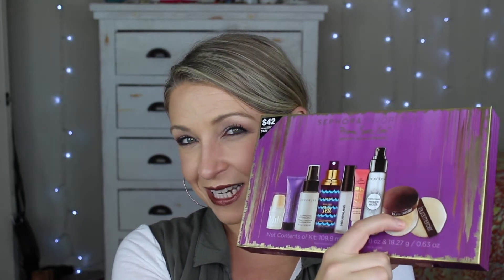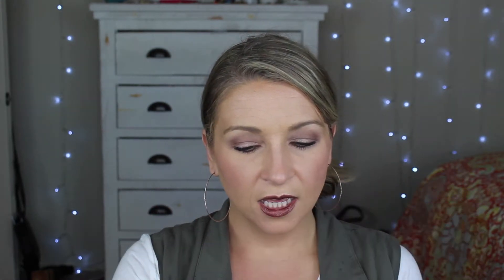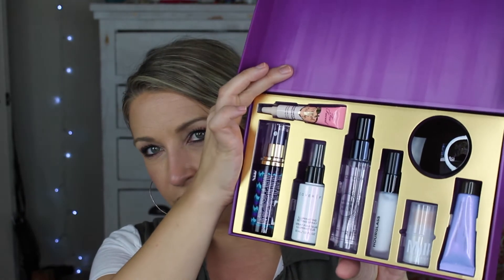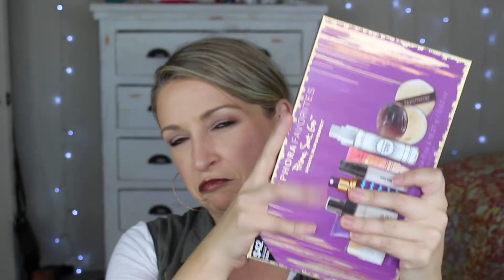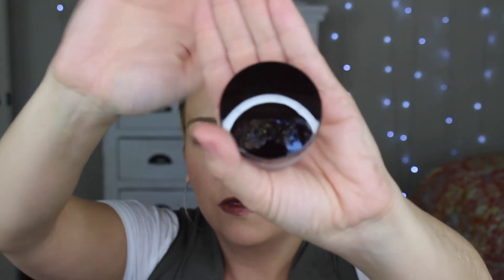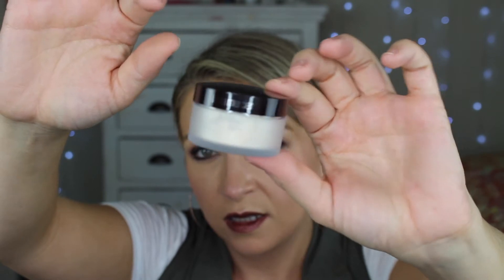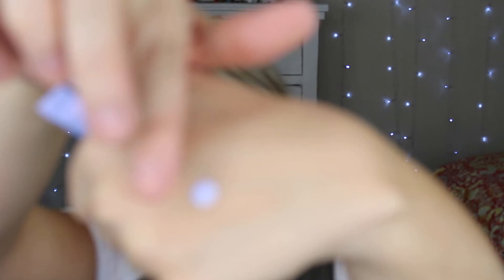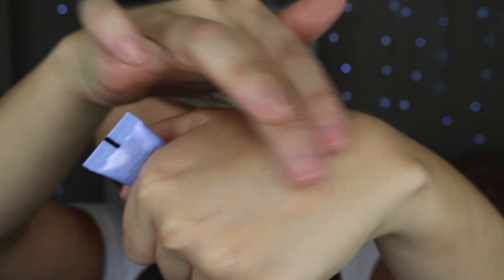Sephora Favorites - Prime, Set, Go Box Review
It took me awhile to figure out which Sephora Favorites I wanted to go for, and finally realized the Sephora Favorites Prime, Set, Go is the one! Watch and see all that the Prime Set Go set contains!

PRODUCTS MENTIONED:
Sephora Favorites Prime Set, Go

NEW TO 30-Something Beauty?
I made this channel after watching YouTube for years and not really seeing anyone talking to those in the 30’s -40’s group. I’m past the point of extreme contouring and copious amounts of glitter, and just want makeup that makes me look pretty and skincare that makes me look younger! I’m guessing if you’re here, you want the same!